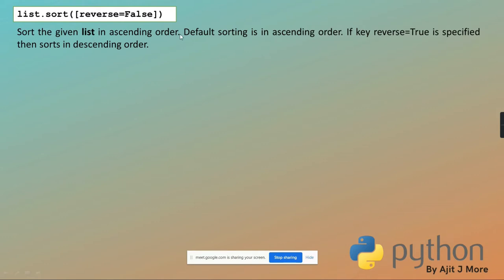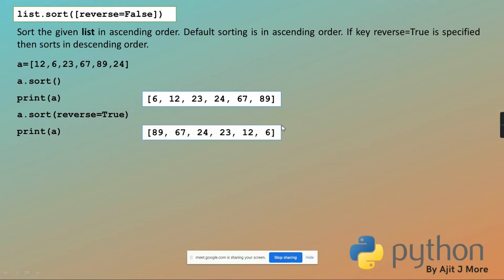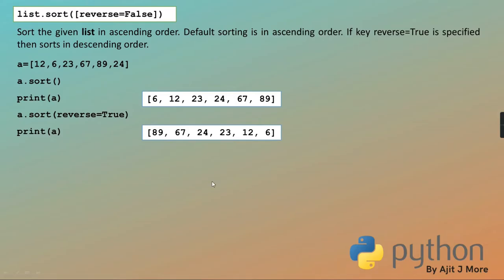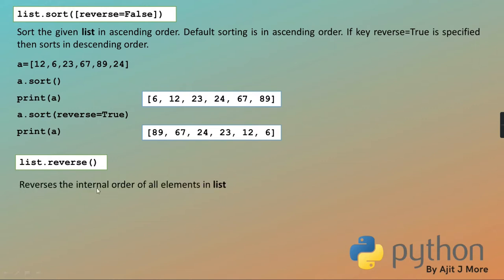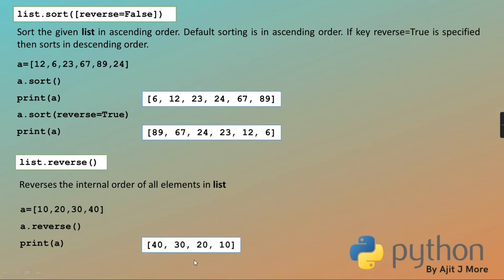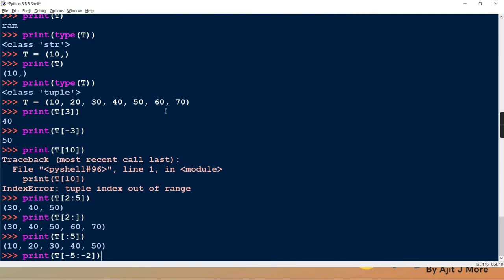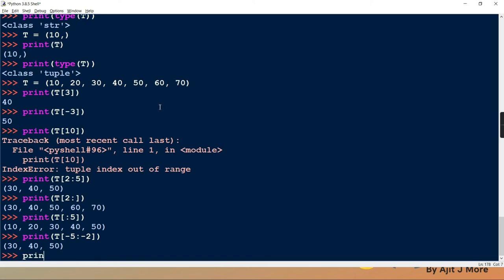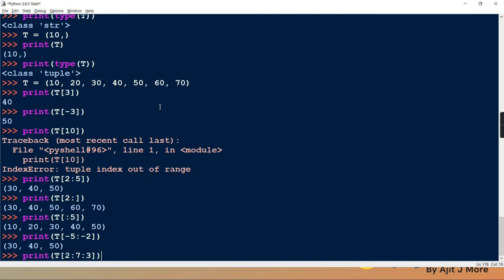Lecture 20 (Basic Python)